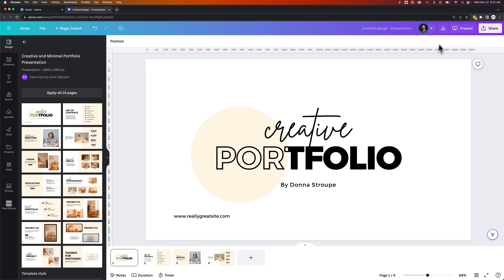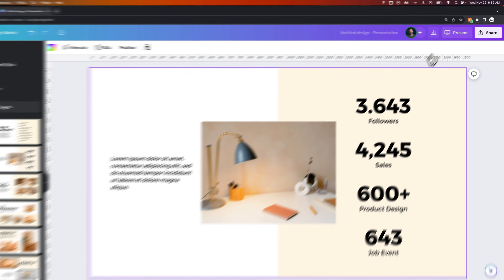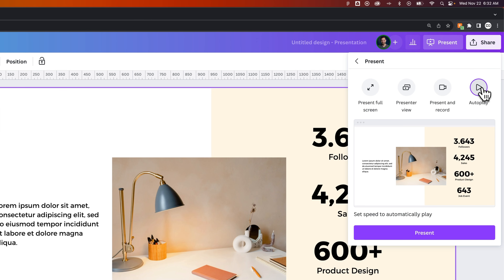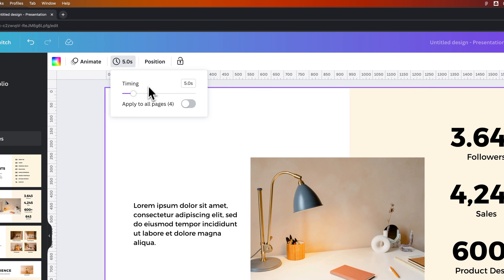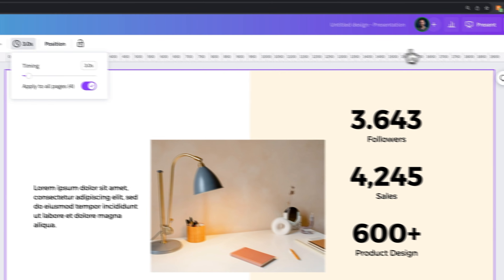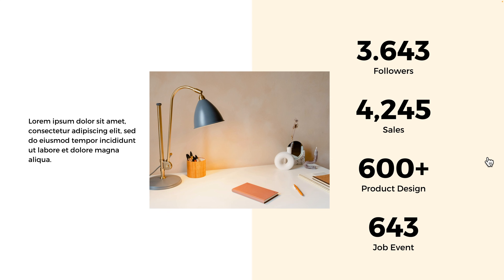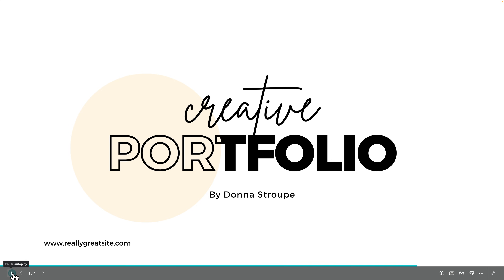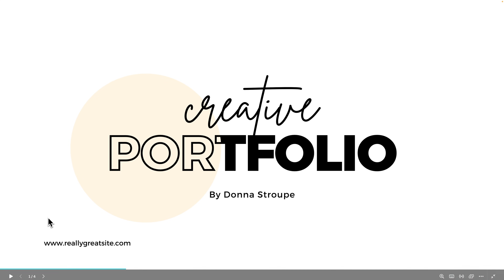How to Autoplay Presentation in Canva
In this Canva tutorial, learn how to autoplay presentations in Canva.